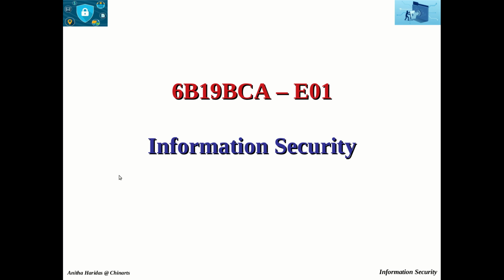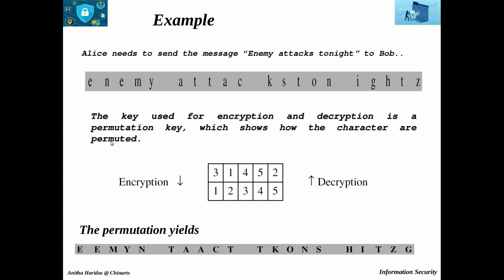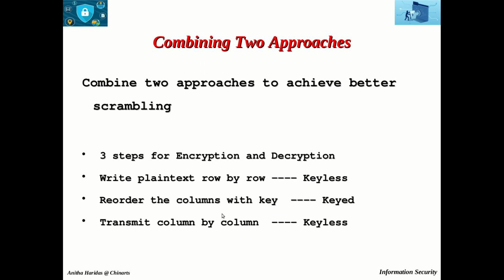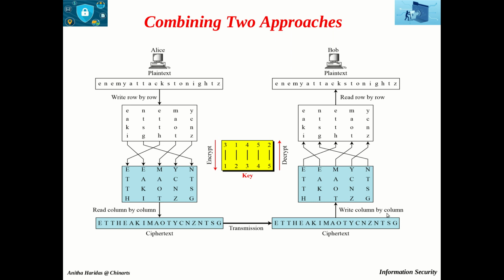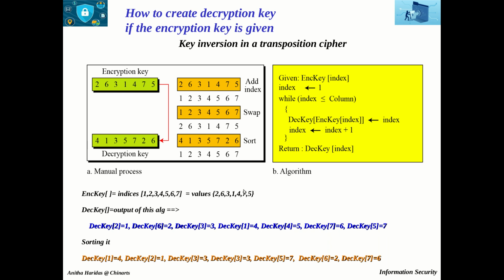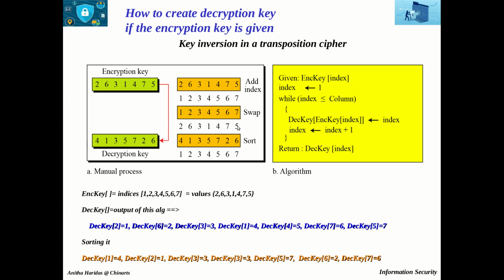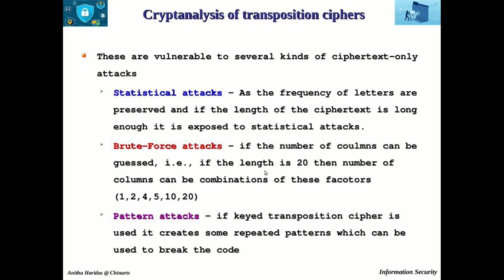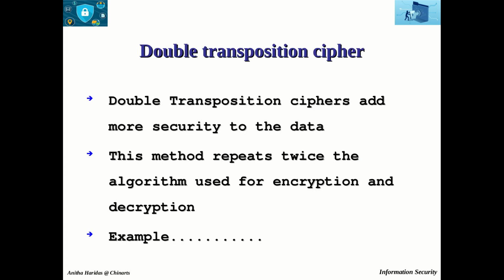IS U2 Symmetric Key Cipher Trans Cipher Keyed and More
IS U2 Symmetric Key Cipher Transposition Cipher - Keyed and More